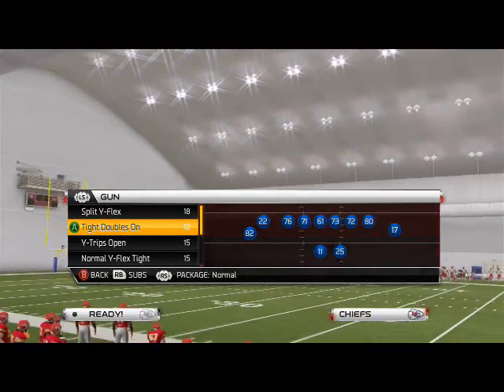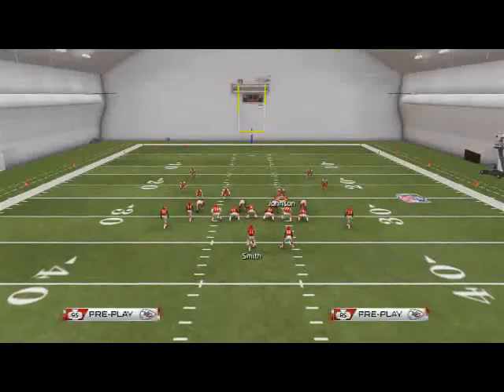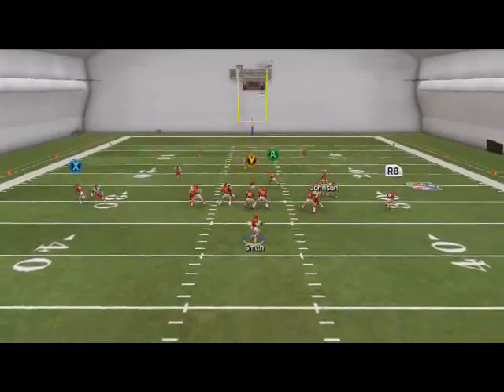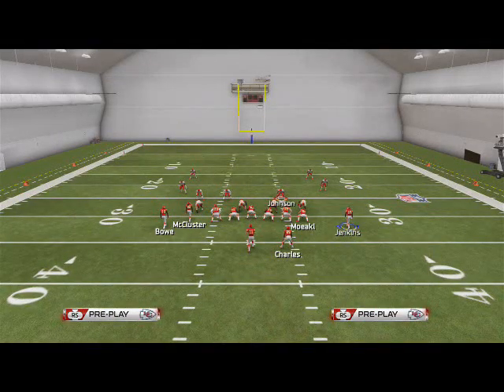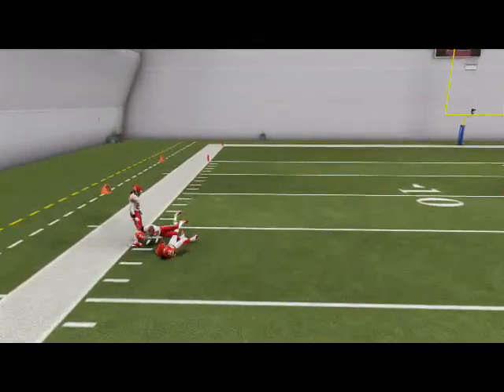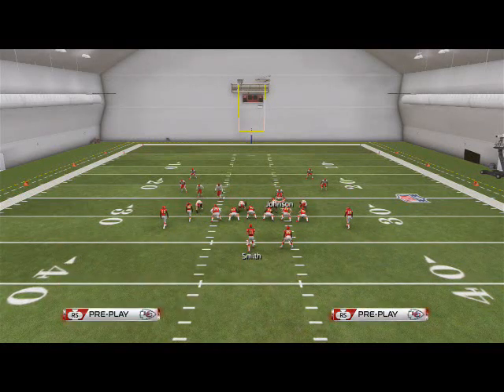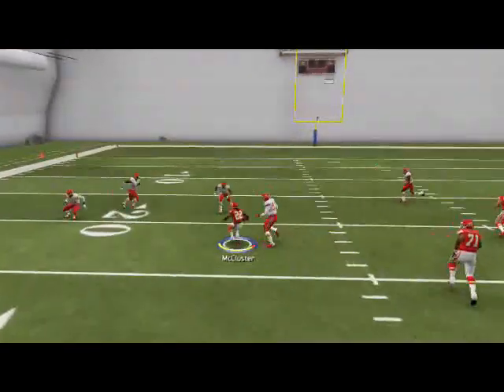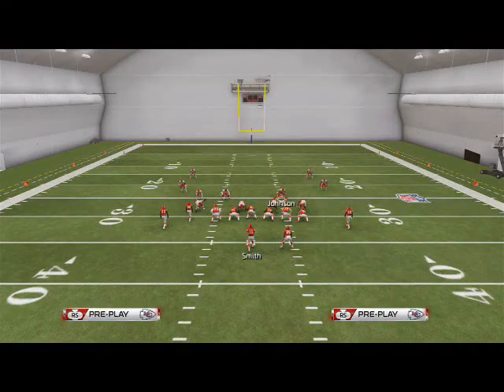Madden 25 Offensive Tips - Cleeveland Playbook Guide - Base Play